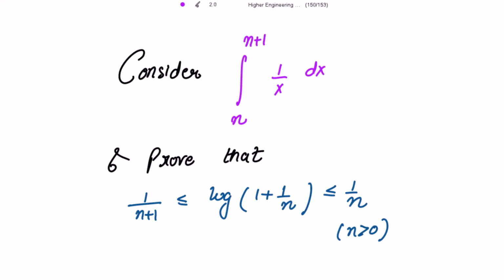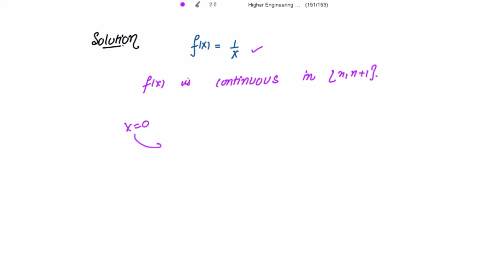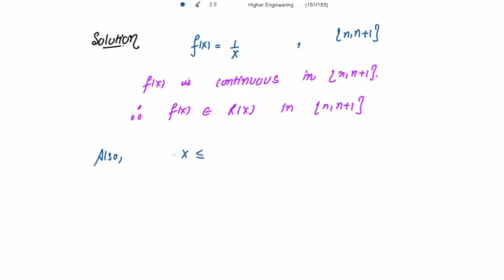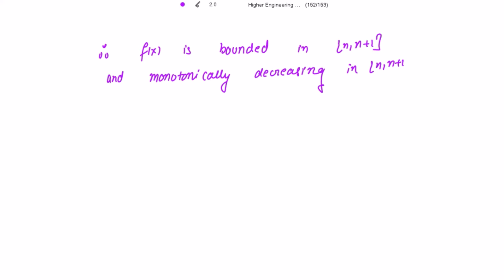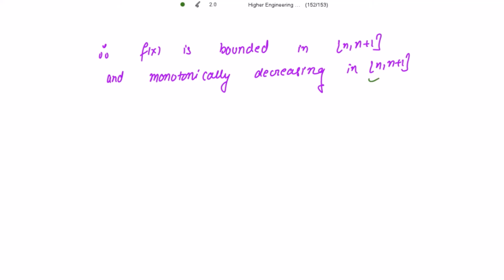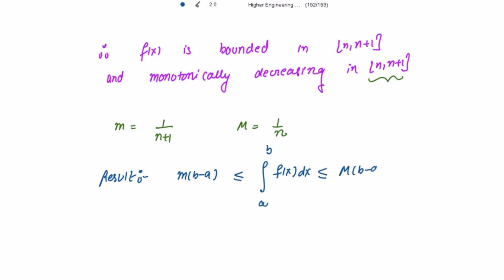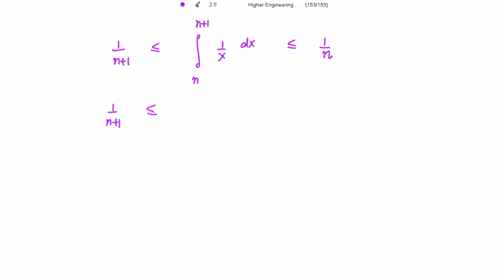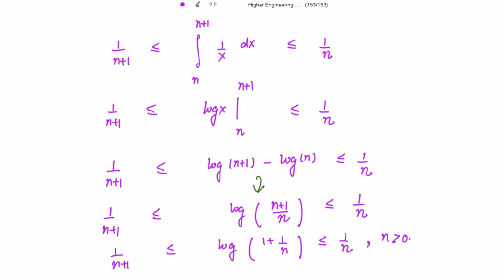Integral Calculus Engineering Mathematics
riemann integration

riemann integration csir net

riemann integration playlist bsc

riemann integration pyq

riemann integration by omg maths

riemann integration sem 3

riemann integral playlist bsc 3rd year

riemann integral exercise 1.1

riemann integrals important questions

riemann integral playlist btech 1st year

riemann integral playlist bsc 1st year

riemann integration and power series

riemann integration as a limit of sum

riemann integration as a limit of sum bsc 1st year

riemann integration and sum

riemann integral sequence and series

riemann integral analysis

riemann integral animation

riemann integral real analysis

riemann integration upper and lower sums

Calculus
Integral calculus
Riemann Integration important questions